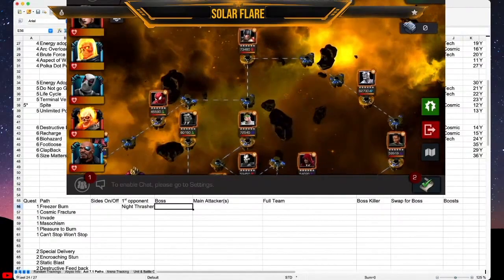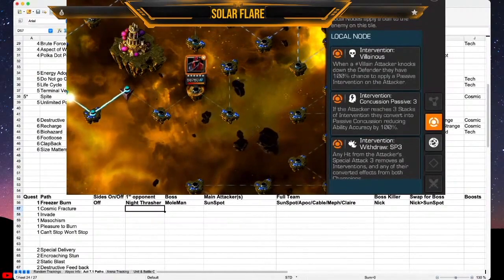MCOC - 7.2 Beta - Part 1 - All lane and boss nodes with time stamps for quick and easy viewing.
This is part of a video series showing all lane and boss nodes from the 7.2 Beta while it was active. There are time stamps in the description and comment section to allow for quick and easy navigation to any points of interest. This video video focuses on 7.2.1 and 7.2.2.

Quest 7.2.1
00:23 - Night Thrasher - Freezer Burn
01:01 - Venom Pool - Power Shield
01:47 - Boss (Mole Man
01:59 - Yondu - Tunnel Vision
02:54 - Sym Supreme - Hurt Locker
04:00 - Boss (Red Mags)
04:16 - Rogue - Static Blast
04:47 - She-Hulk - Release Valve
05:27 - Boss (Modok)
Quest 7.2.2
05:54 - Vulture - Power Snack
06:20 - Red Goblin - Clap Back
07:05 - Boss (Tigra)
07:52 - Sorcerer Supreme - Backboard Brawler
08:43 - Namor - EnF Intercept
09:40 - Boss (White Mags)
10:02 - Invisible Woman - Particle Protector
10:54 - Black Widow (Deadly Origin) - Power Shield
11:42 - Boss (Guardian)